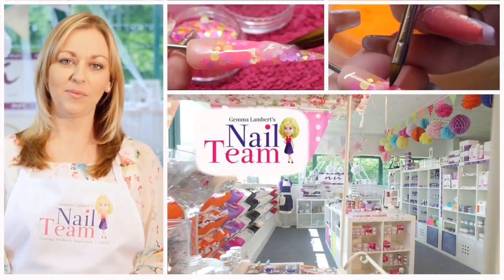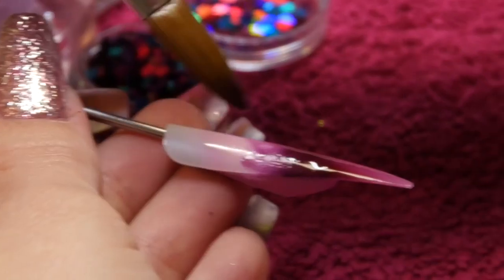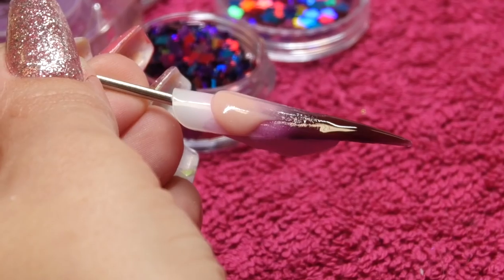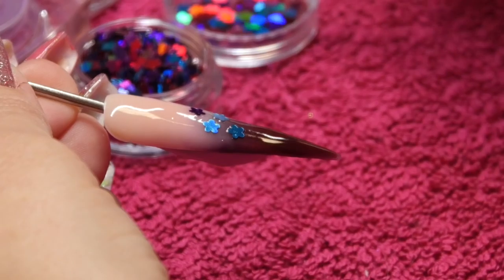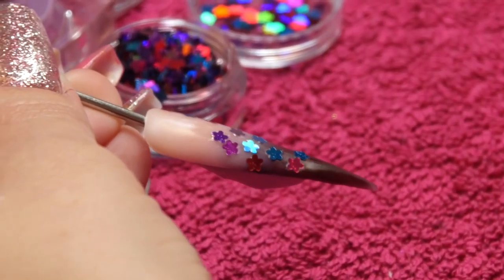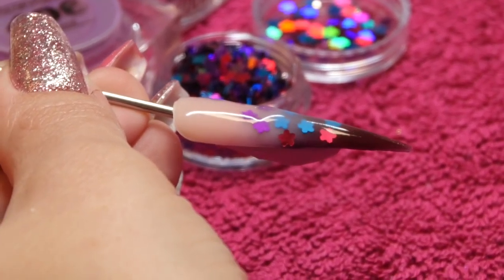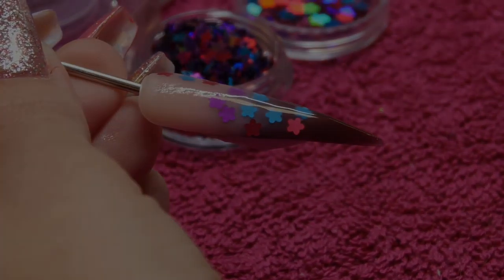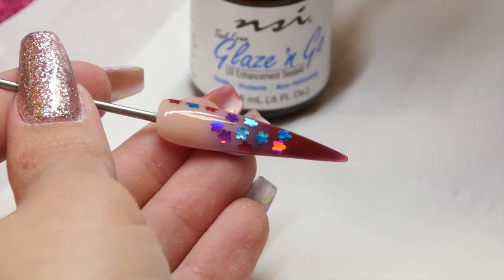blossom brights glitter